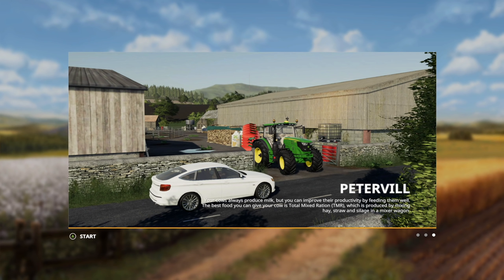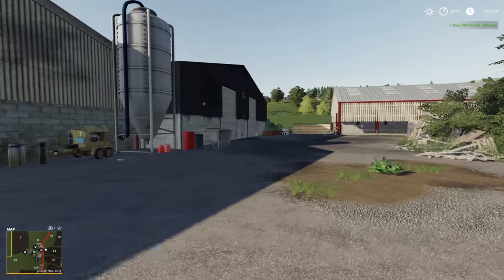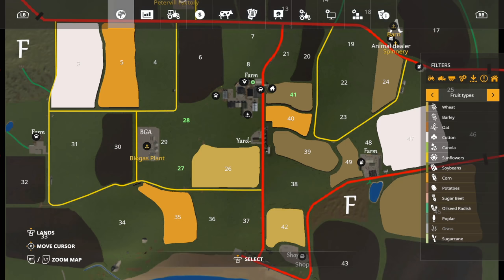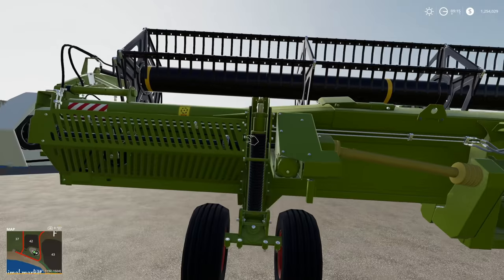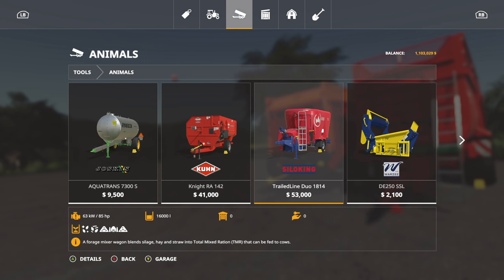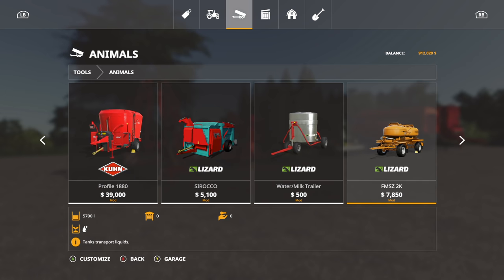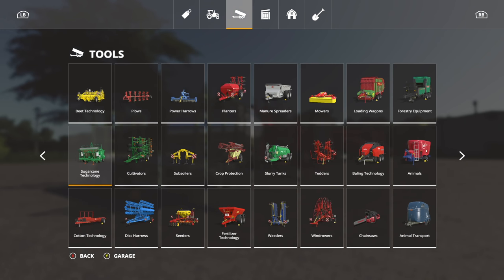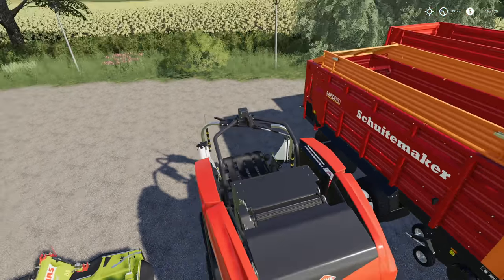STARTING A NEW MAP - EQUIPMENT FOR ANIMALS! | FARMING SIMULATOR 19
Starting A New Map - Equipment For Animals

3 Tractors
- 1 Small, Front Loader, Narrow Tires, Less Than 150hp
- 1 Small/Mid, front loader, Narrow Tires , More Than 175hp
- 1 Medium, Wide Tires, More Than250hp
 1 Combine
- 1 Combine (Medium)
1 Other
- 1 Telehandler

Tipper (20/30,000 L)
Loading Wagon
Round Baler with Wrapper
Mowers (Buterfly)
Tedder
Windrower
Water Tank
Bale Trailer (Pallets, Bales) (Pulled by Middle Tractor)
Plow
Seeder w/Direct Drill
Fertilizer Spreader (Does Lime Too)  -
Sprayer

More Added To This List Soon!